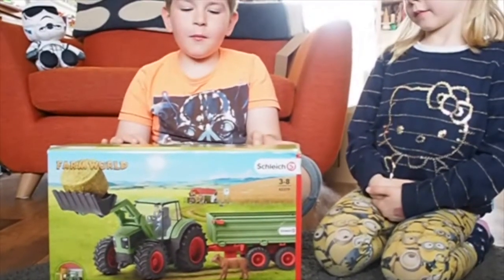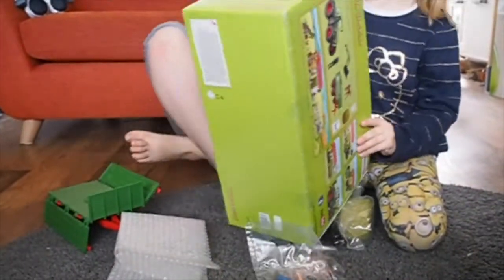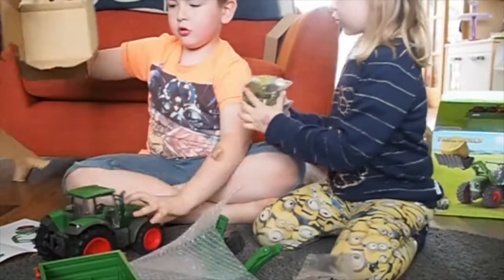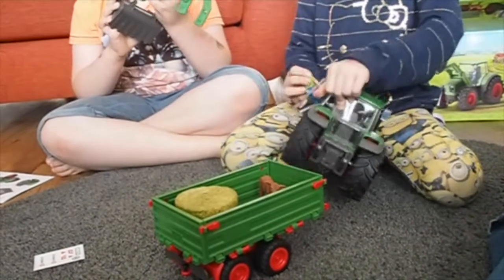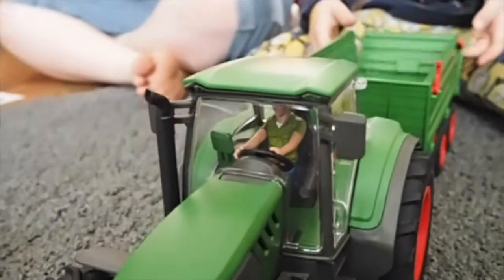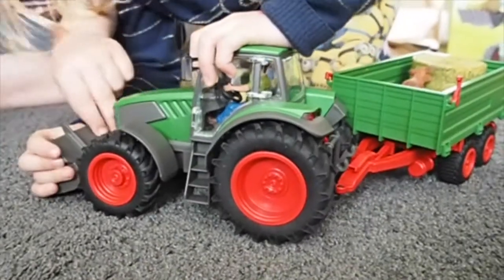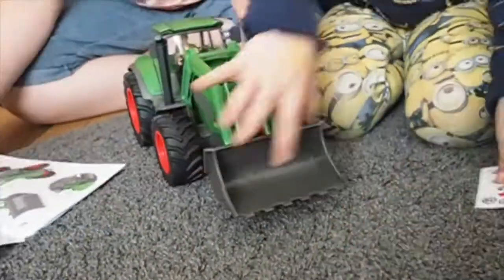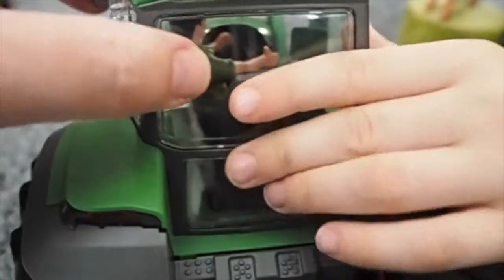Schleich Tractor with Trailer from the Schleich Farm World range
This set is the ideal expansion for the Schleich farm and can be combined perfectly with the hay conveyor. The front loader makes it child’s play to load hay bales onto the trailer and then transport them to the farm. All the Schleich figures are lovingly hand-painted with detailed modelling.